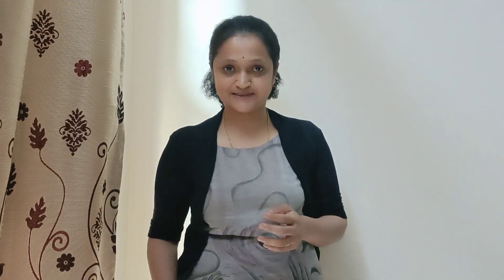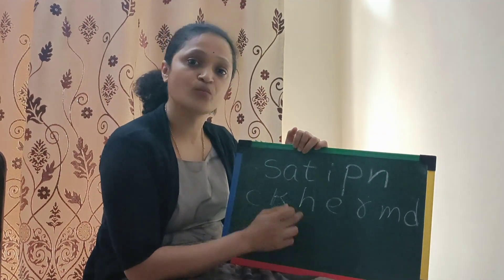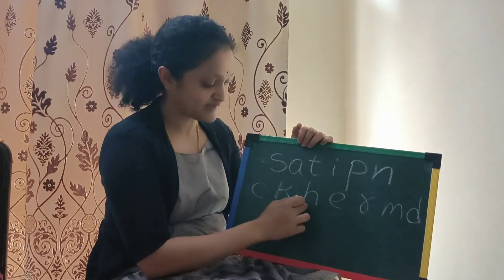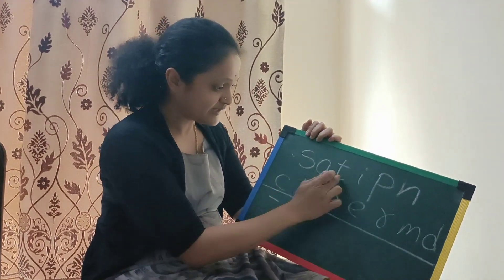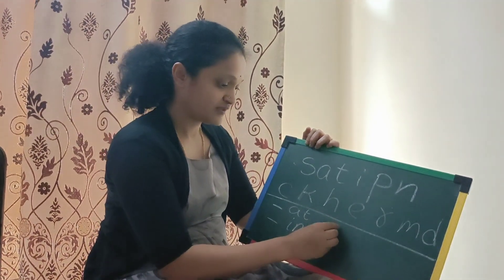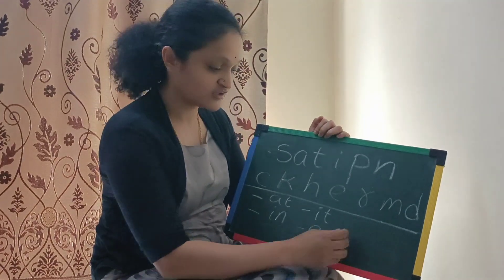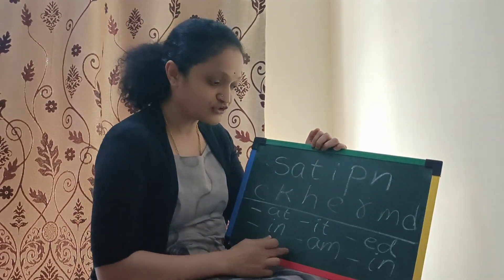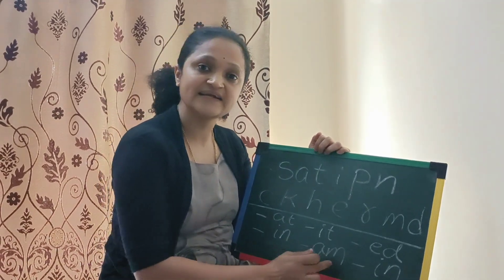phonics lesson 6/word families in phonics/how to teach word families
LEVELUP phonics

In this video I have explained what are families and how to teach